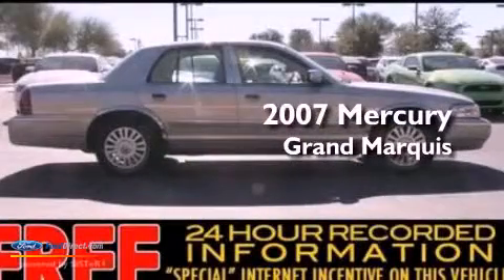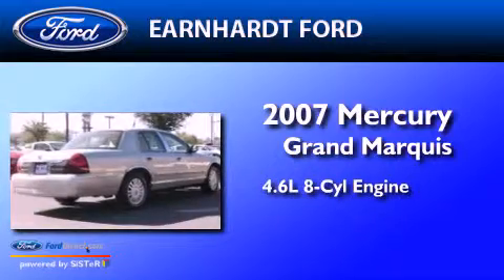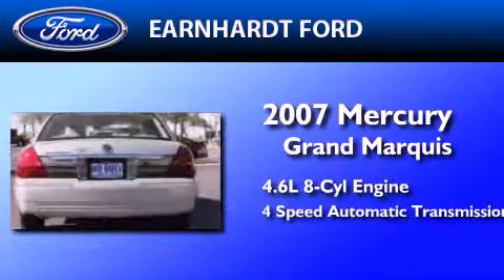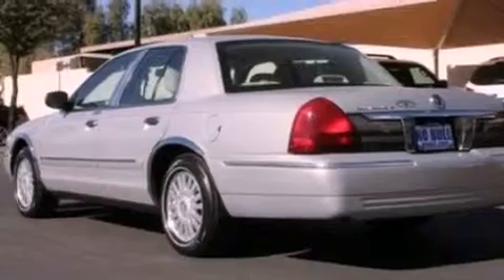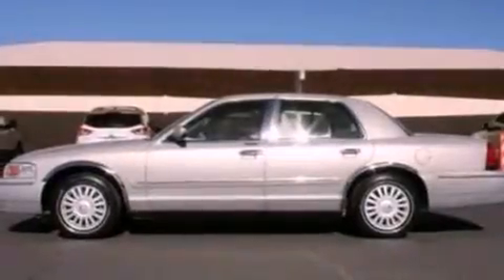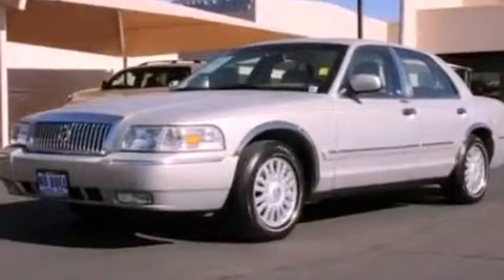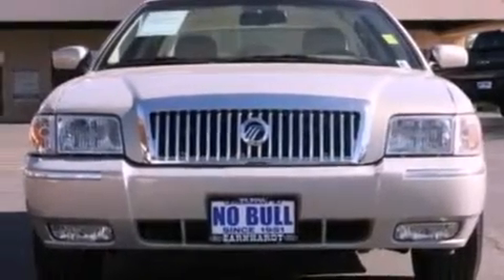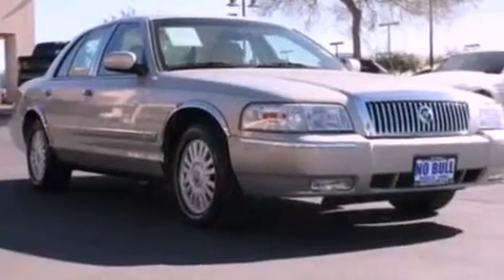Pre-Owned 2007 MERCURY GRAND MARQUIS Chandler AZ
Year : 2007
 Make : MERCURY
 Model : GRAND MARQUIS
 Engine : 4.6L V8 16V MPFI SOHC FLEXIBLE FUEL
 Trans . : 4-SPEED AUTOMATIC
 Exterior : SILVER BIRCH METALLIC
 Miles : 70,751
 Interior : BEIGE
 Stock : P54570A